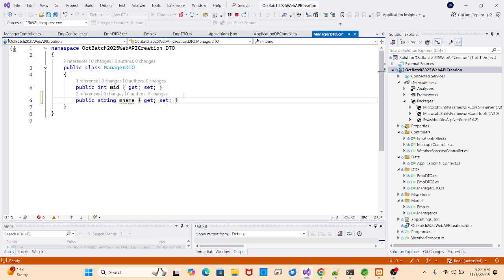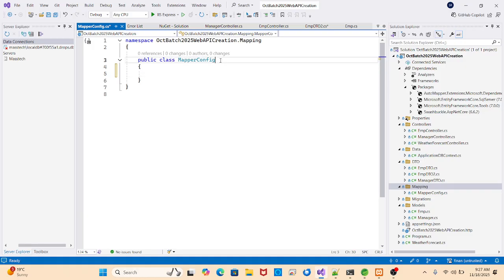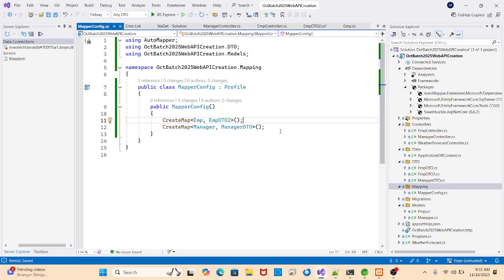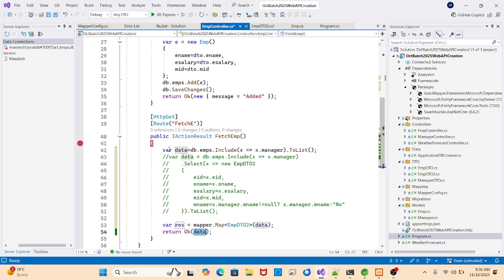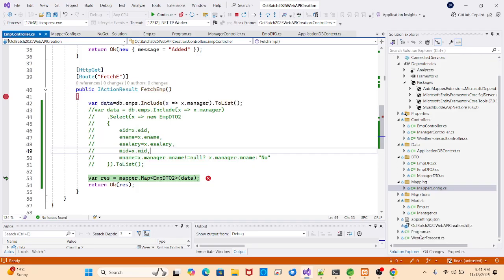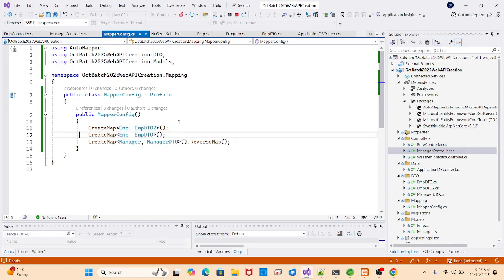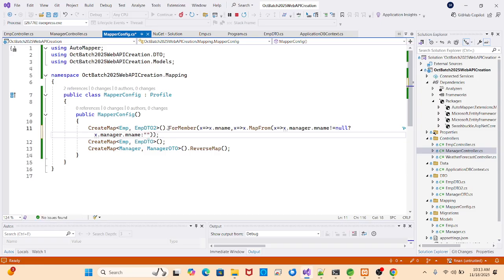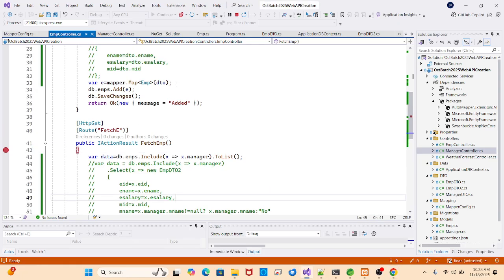3. ASP.NET Core Web API with AutoMapper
In this video, you will learn how to build a clean, scalable, and production-ready Web API by implementing DTOs, Entity Models, AutoMapper Profiles, Dependency Injection, and CRUD operations.

✔️ Setting up ASP.NET Core Web API project
✔️ Creating Models, DTOs & ViewModels
✔️ Configuring AutoMapper step-by-step
✔️ Creating AutoMapper Profiles
✔️ Mapping Entities ↔ DTOs
✔️ Implementing CRUD REST API Endpoints
✔️ Returning clean JSON responses
✔️ Best practices for enterprise-level API development
✔️ Testing APIs using Swagger & Postman